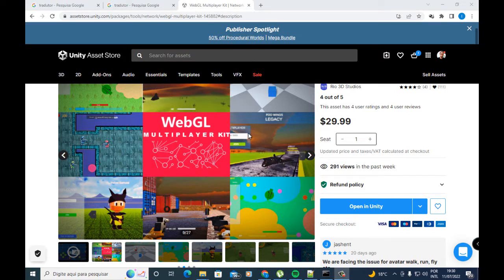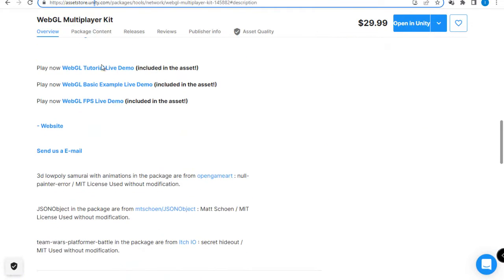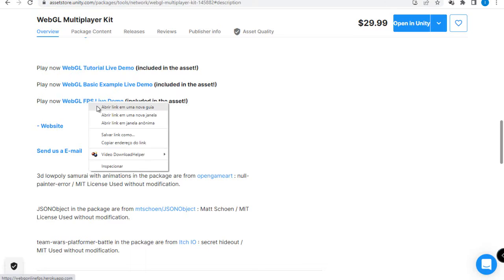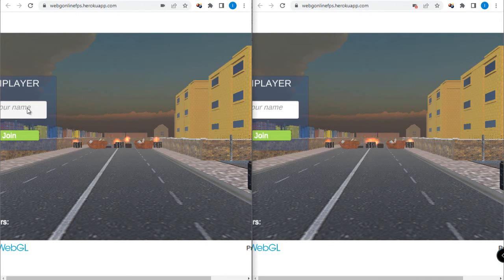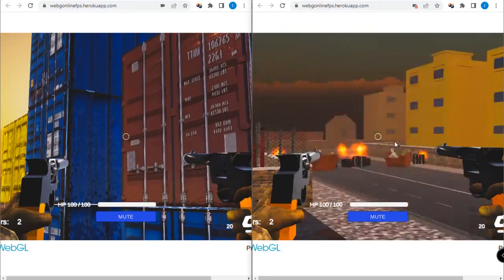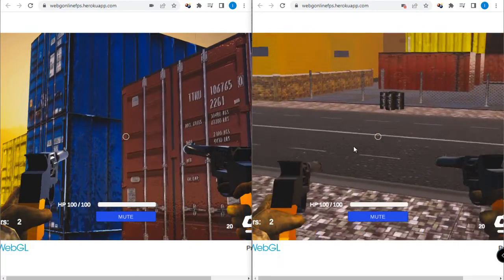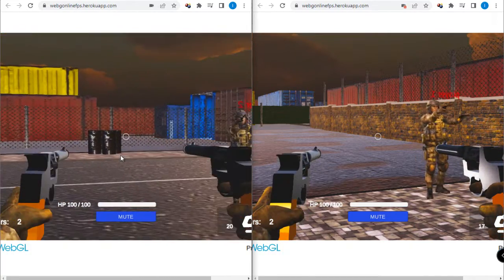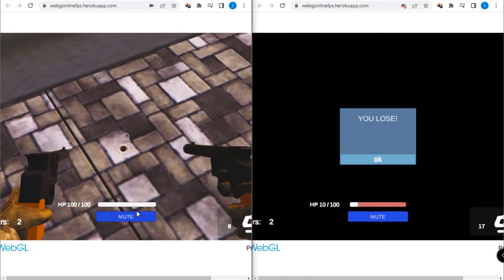Online Voice & Text Chat in Unity WebGL Game and NodeJS (2022)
asset available for download in the asset store!
In this video I'm gonna show you how easy it is to add voice and text chat to your Unity game using WebGL Multiplayer Kit